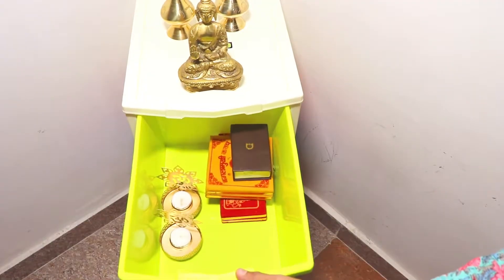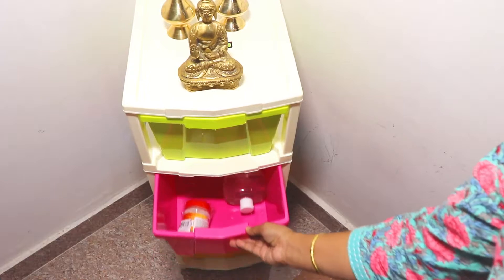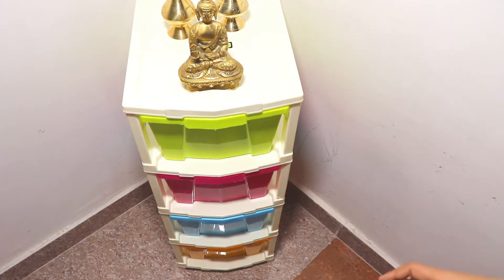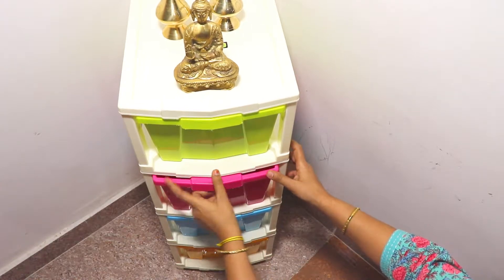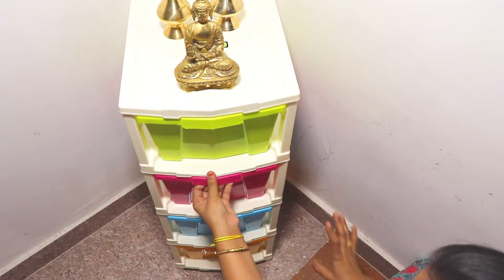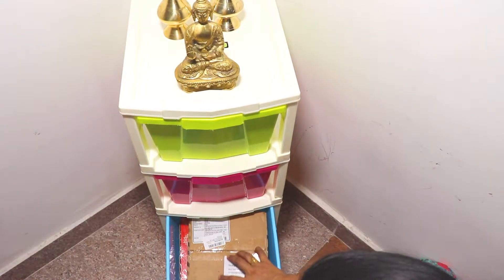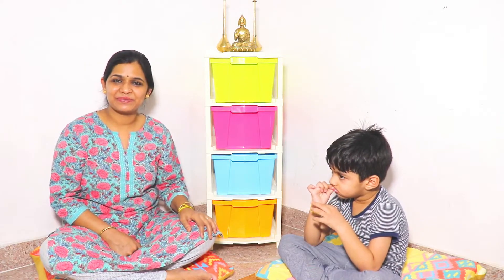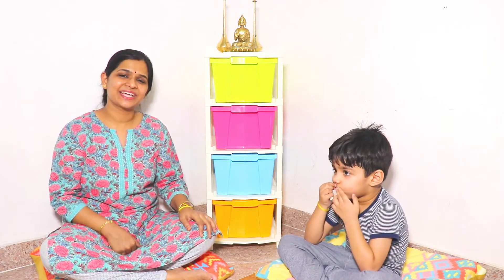Joyful Studio 4 XL Plastic Modular Drawer System, Multi Colour I Joyful Studio Drawer I Plastic Rack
Joyful Studio 4 XL Plastic Modular Drawer System,
Joyful Studio,
Plastic Modular Drawer System,
JOYFUL Cargo 4 Multipurpose Storage System Brown,
Joyful Cargo Multipurpose Drawer,
Joyful Plastic Modular Drawer,
Joyful Nano Modular Drawer System,
Joyful Plastic Cargo Storage Chest,
Multipurpose Plastic Modular Drawer,
Multipurpose Plastic Drawer System Organizer,
Drawer Plastic Modular Chest Organizer,
Joyful Plastic Drawer Set,
Closet Divider Plastic Containers,
JOYFUL,
joyful